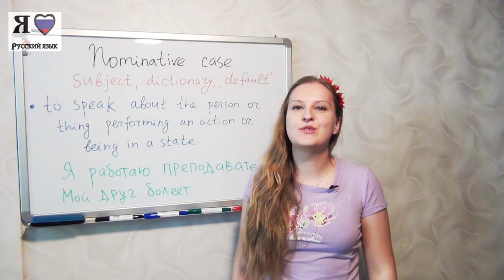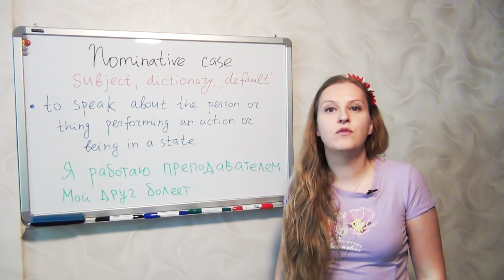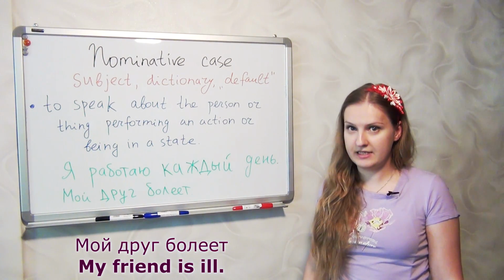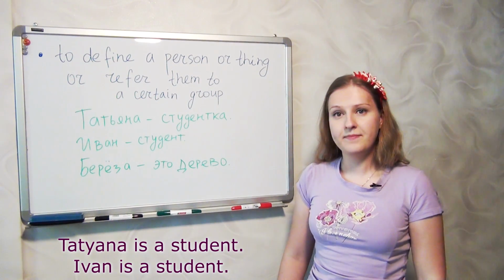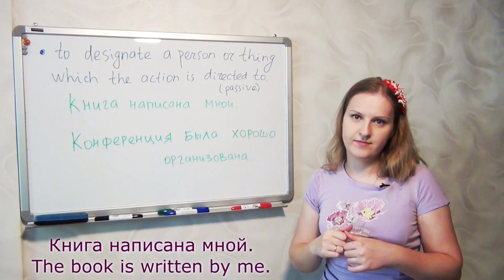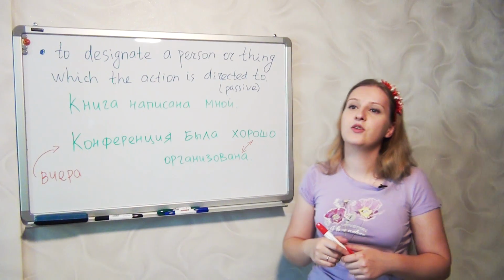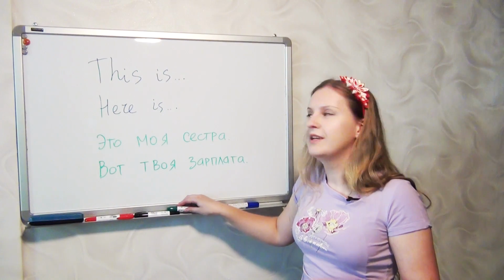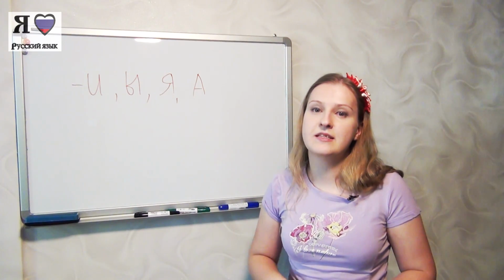#49 Russian cases - Nominative case, Russian grammar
It's high time we studied Russian cases in more details! And we are going to start with the Nominative case!